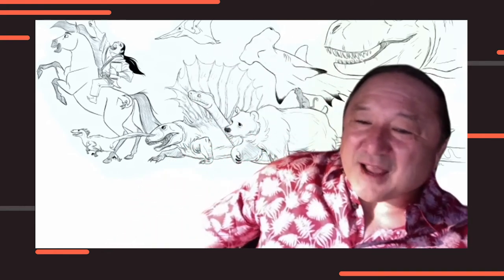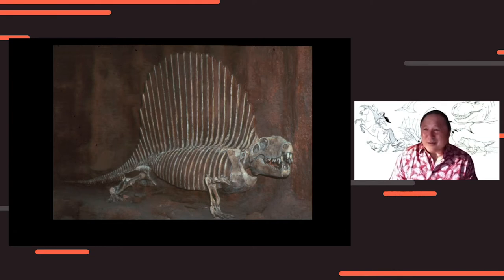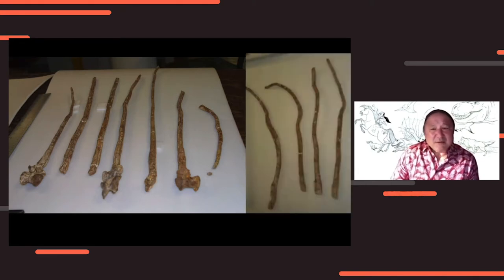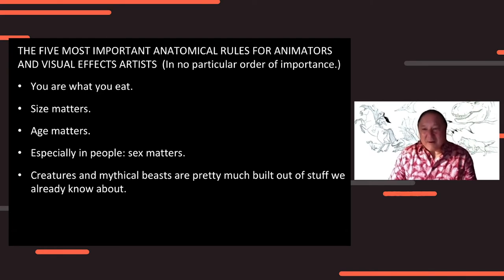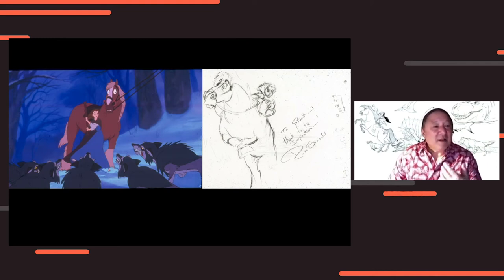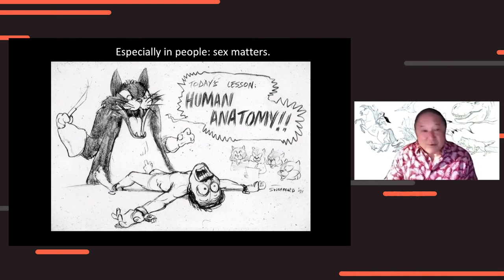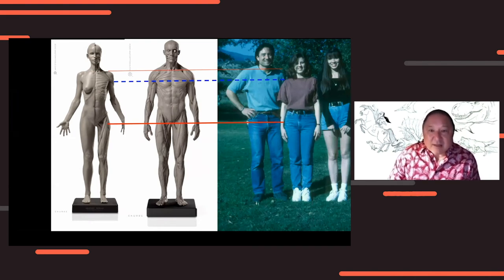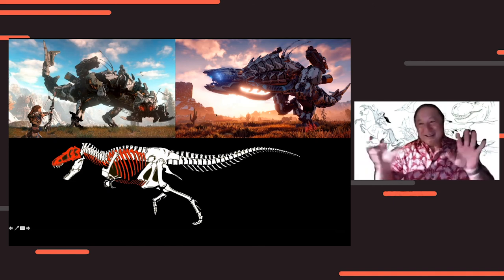Konsoll 2020: Stuart Sumida - The Five Most Important Anatomical Rules for Animators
Please join us in giving a warm welcome to our next speaker, Stuart Sumida (California State University San Bernardino), and his fantastic talk: "The Five Most Important Anatomical Rules for Animators"!

Dr. Stuart Sumida is a paleontologist with the California State University San Bernardino who has published three books and over 70 journal articles, specializing in the biological transformations that took place as back-boned animals adapted to life on land.

He is a frequent anatomical consultant to the entertainment industry, working on more than 60 feature-length motion pictures, including Beauty and the Beast, The Lion King, Lilo and Stitch, the first and last Harry Potter films the How to Train Your Dragon series for DreamWorks, Life of Pi, Ratatouille for Pixar, and many more. He also served as a consultant to animators to video games such as Horizon Zero Dawn, Disney's academy-award winning Zootopia, Jurassic World Fallen Kingdom, and DreamWorks’ Abominable.

He has worked on a variety of television projects, including helping develop the animal characters in the HBO/BBC series His Dark Materials. He has also served as an anatomical and biomechanical consultant for Walt Disney Imagineering, including the yeti in Animal Kingdom's Expedition Everest attraction, and updates to animation in the Matterhorn in Disneyland California.